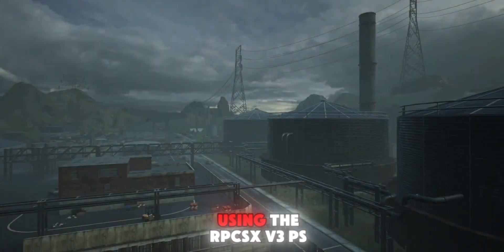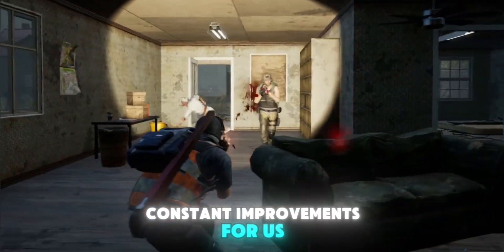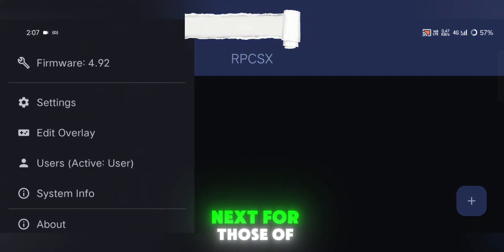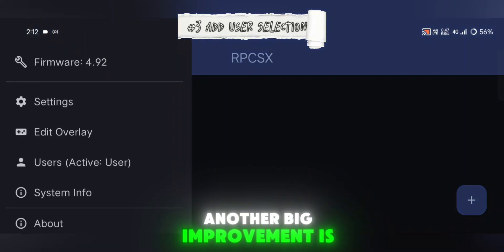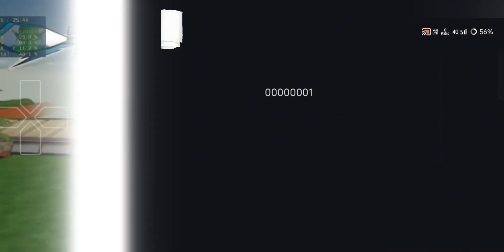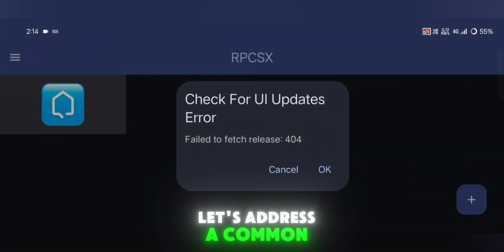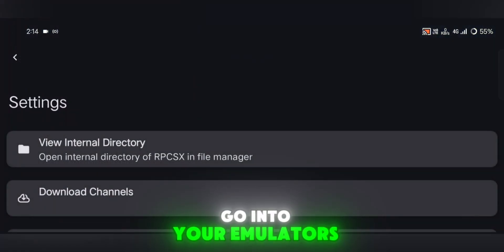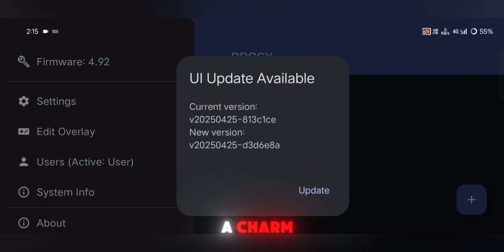NEW RPCSX V3 UI ANDROID EMULATOR UPDATE! - PS3 Emulator Mobile | Mafia 2 Working On RPCSX Android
RPCSX V3 UI is the latest version of the powerful PS3 emulator for Android devices. This update brings a redesigned user interface, improved game compatibility, and performance enhancements, making it easier and smoother to run your favorite PS3 titles on mobile.

# What’s New in V3 UI:
- Sleek and modern user interface
- Better touch control support
- Improved FPS and game stability
- Compatibility with more high-end PS3 games
- Optimized for both Snapdragon and MediaTek devices

# Why It’s a Game Changer:
Now you can play console-level games on your Android with enhanced graphics and smoother performance. From action-packed shooters to open-world adventures, RPCSX V3 UI pushes mobile emulation to the next level.